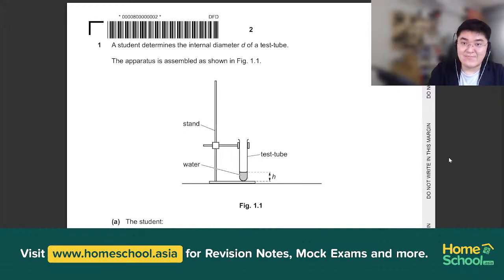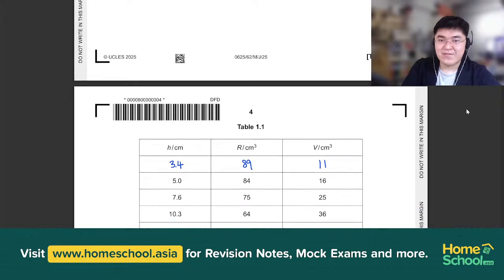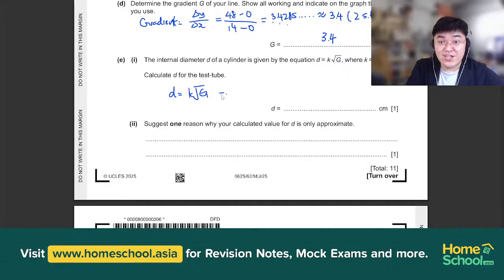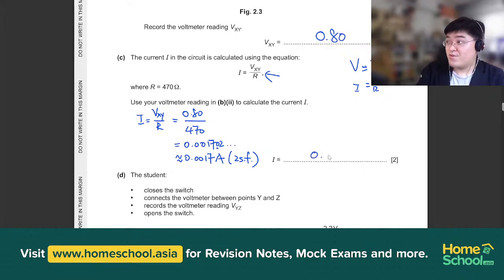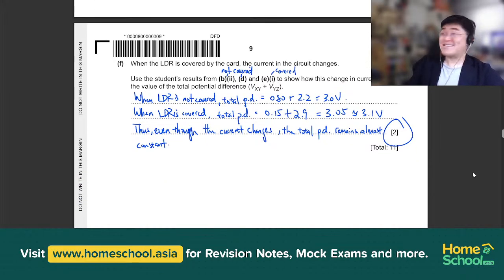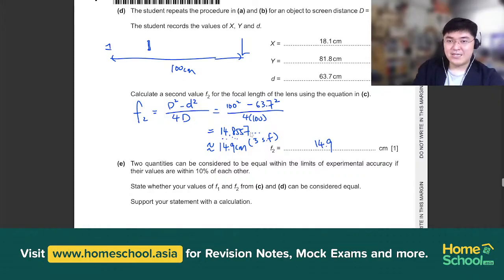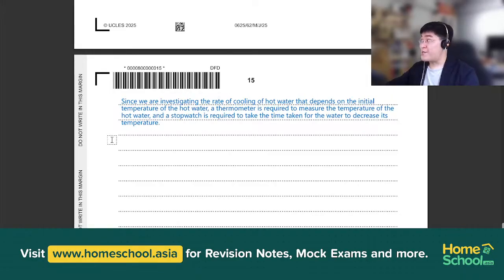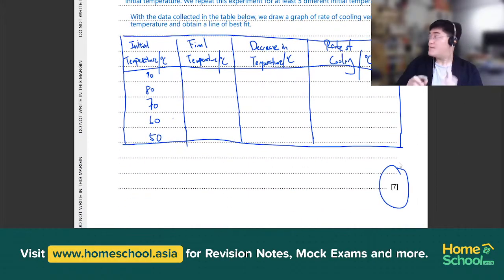IGCSE Physics 0625 | Paper 62 Solved | May/June 2025 | Live Past Paper Solving Session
Welcome to our weekly Live Past Paper Solving Session! 🎯

Join our Academic Expert, Chin Zong Yang, as he meticulously works through IGCSE Physics 0625 Paper 62 (May/June 2025) — solving every question step by step, explaining the concepts behind each answer, and answering YOUR questions live in the chat.

Whether you're revising for your upcoming IGCSE exams or looking to strengthen your Physics understanding, this session is designed to make sure you walk away fully prepared and confident.

✅ Full paper walkthrough — every question covered
✅ Clear, detailed explanations for each answer
✅ Live Q&A — ask questions in the chat!
✅ Ideal for last-minute revision and exam prep

💬 GOT QUESTIONS?
Drop them in the comments below — we personally read and respond to as many as we can!